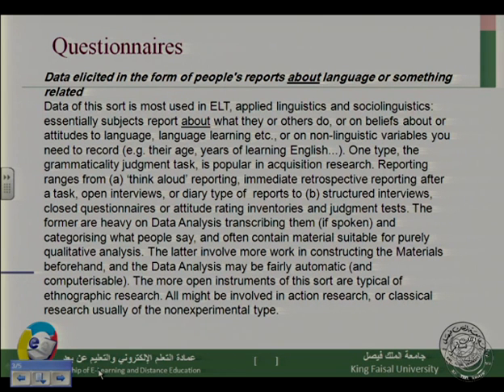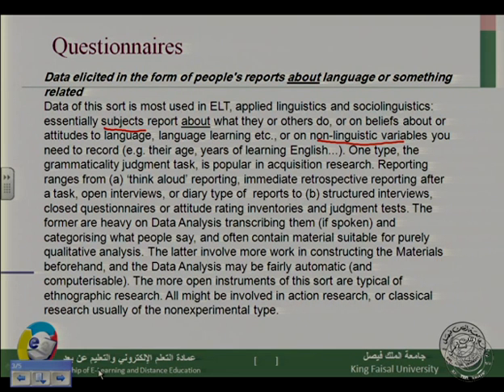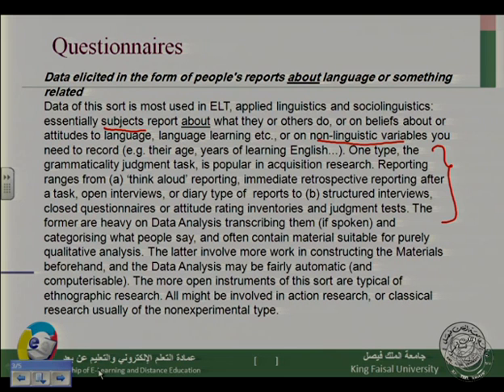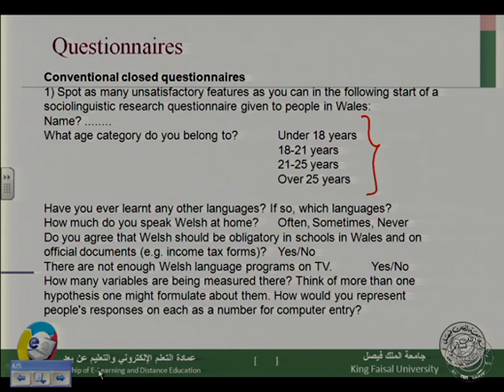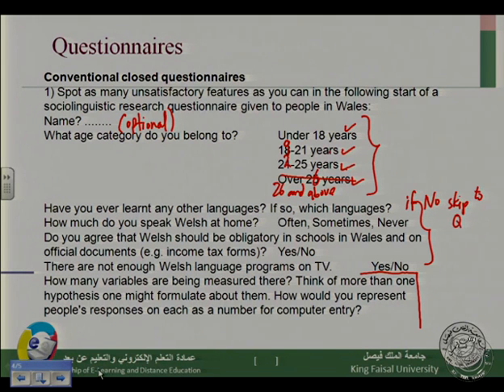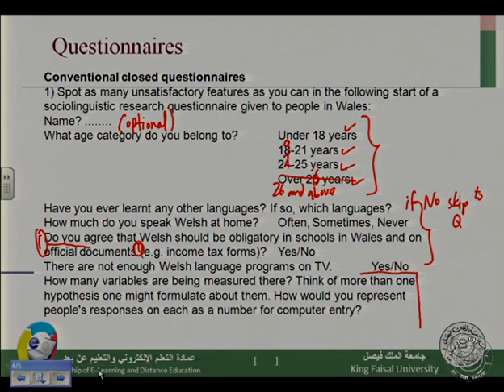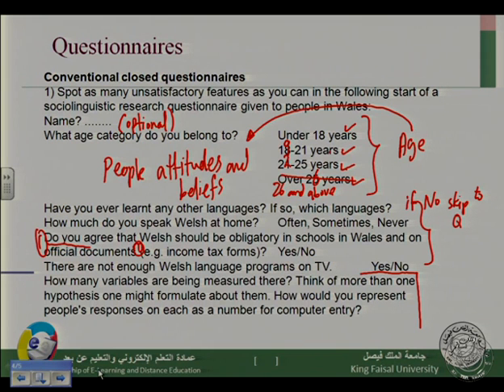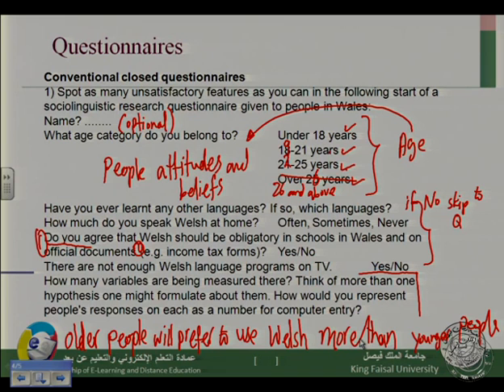محاضرة 11 منهج البحث و تصميم الابحاث د الفريدان